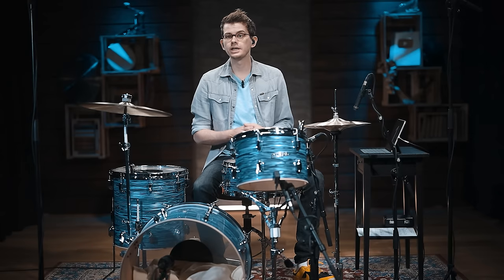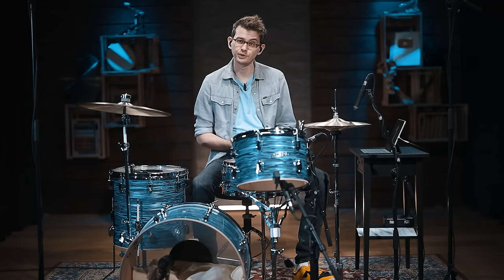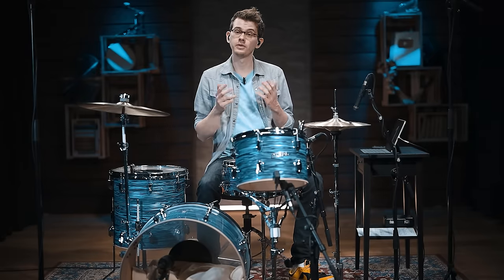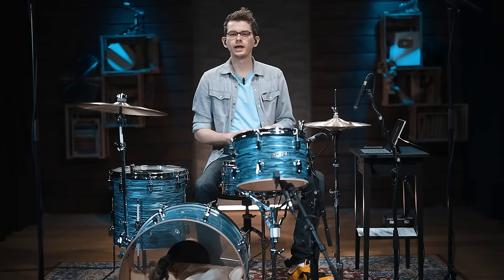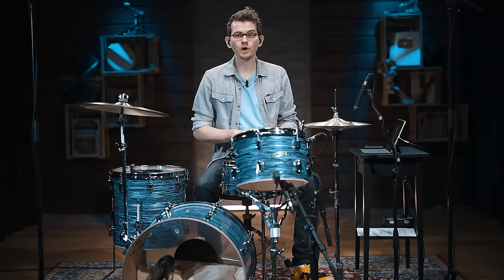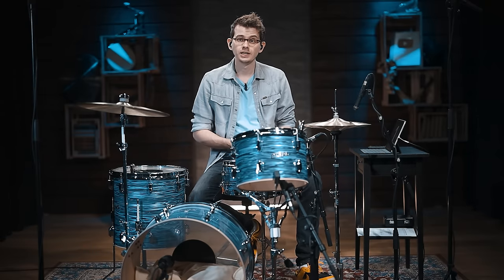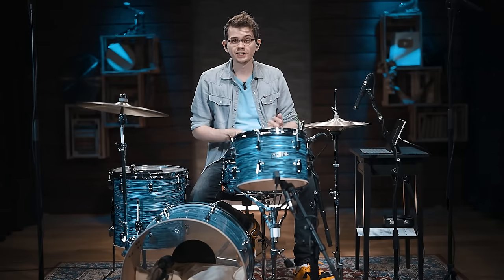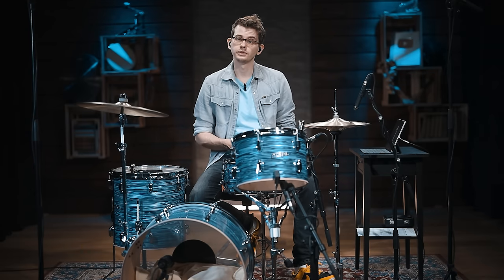The Basics Of Reggae Drumming // One Drop, Rockers & Steppers | Drum Lesson With Chris Hoffmann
Equipment used in this video:

Finish: Ocean Ripple
Bass Drum: 20x14
Toms: 12x8, 14x14
Snare: 14x5

Cymbals:

Zildjian
13" A New Beat Hats

Microphones:
Beyerdynamic